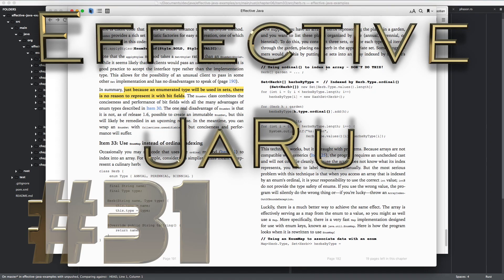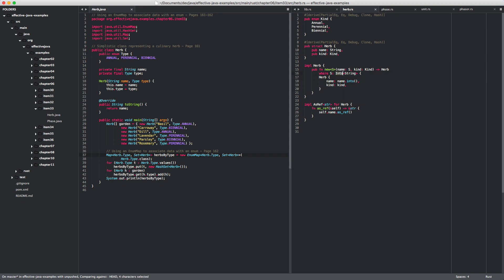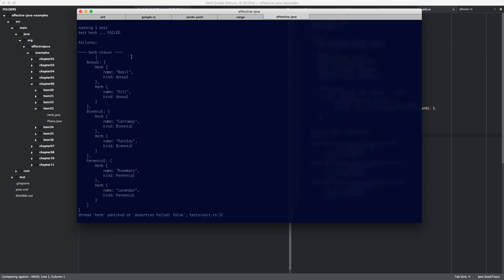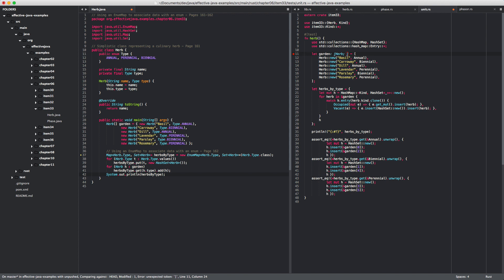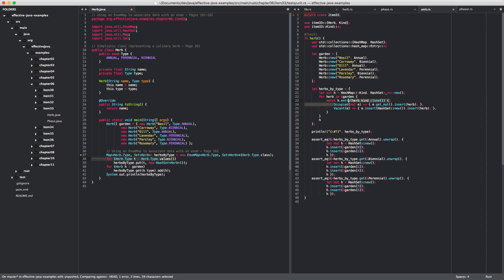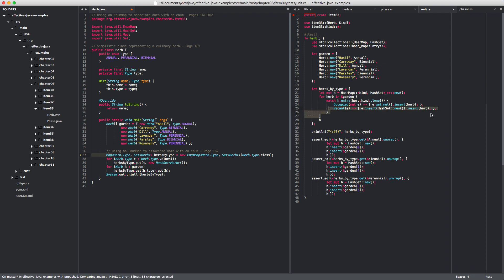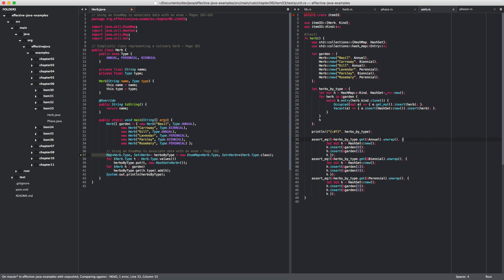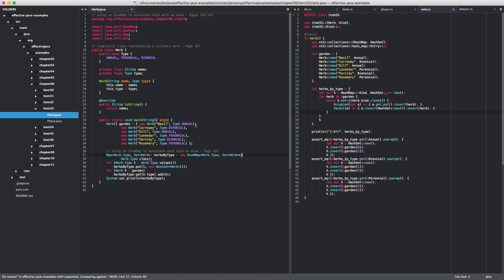Effective JaRu #31 [EnumMap]